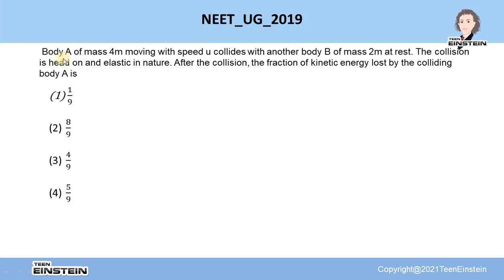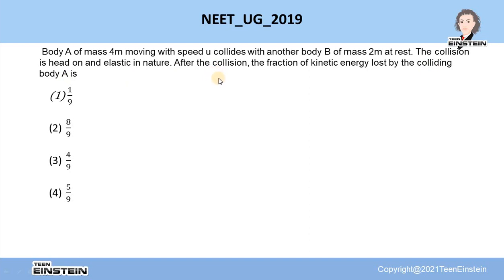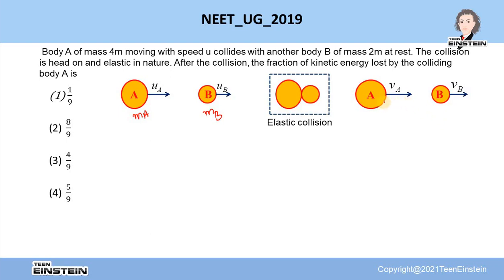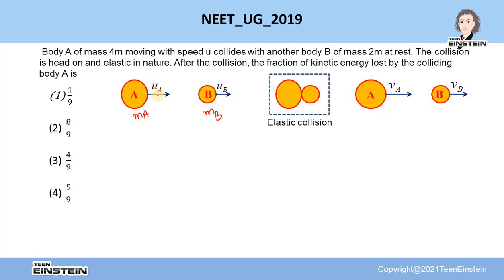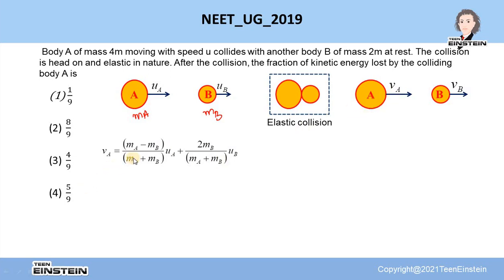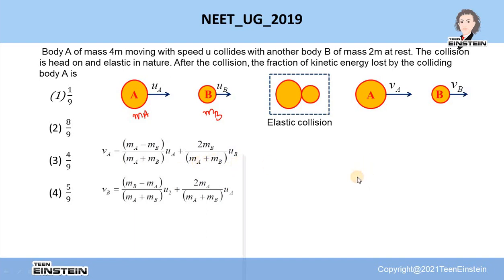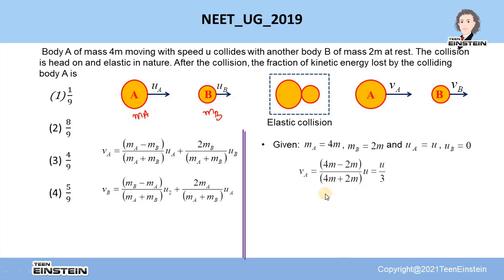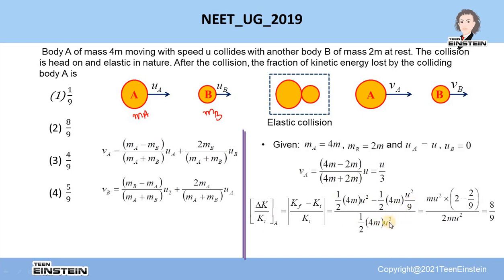TeenEinstein| NEET UG Paper 2019| NEET solved question| NEET one shot physics| NEET pyq physics| 5